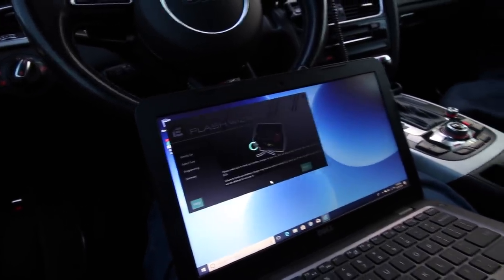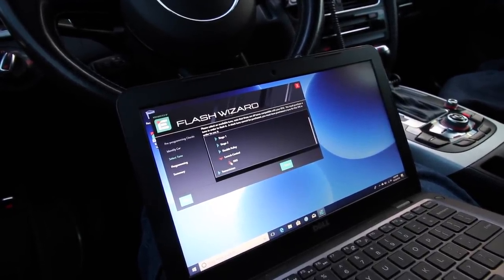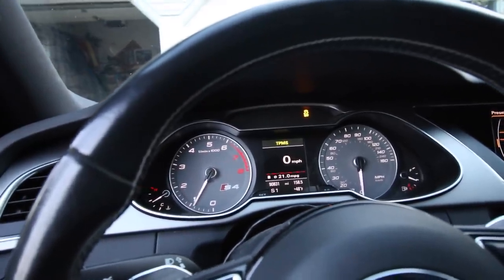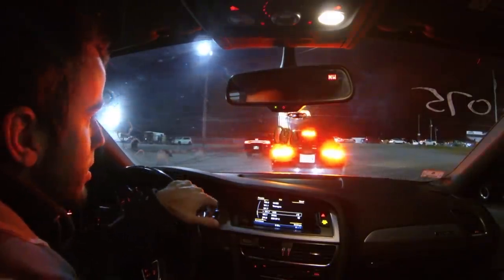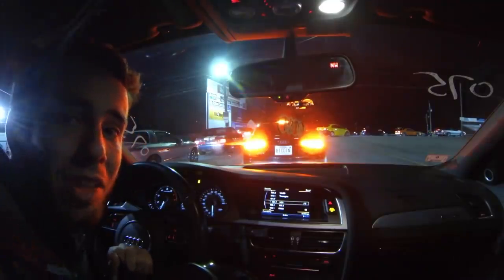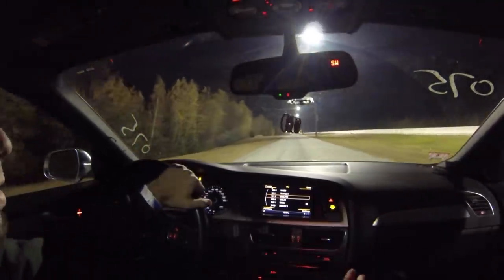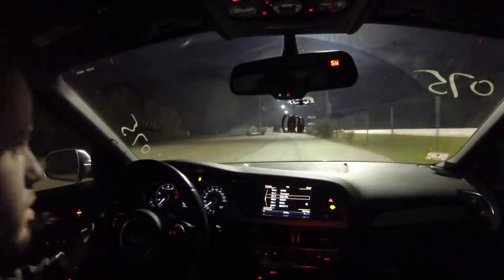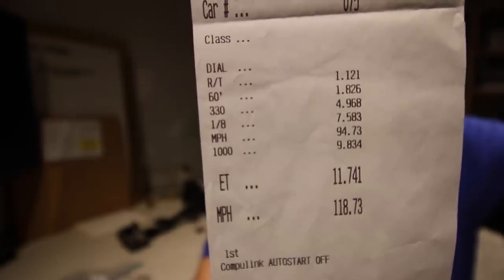Can We FINALLY Run an 11 in my Dual Pulley S4?!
Full mod list below! For this video I was running 7 gallons of 93 octane, and 5 gallons of Sunoco 260GT+ (104 Octane)

You can subscribe to IgnitionTube for videos on my tuned Audi S4, my old VW GTI, Pawinn’s Turbo E36, a variety of my friends cars, and much more including event coverage, vlogs, and any other fun things I decide to film.

My 2013 Audi S4

Premium Plus
Ice Silver Metallic (paint)
Currently wrapped 3M Gloss Storm Grey
Alcantara Seat Inserts

Single pulley with test pipes, I ran a 12.001 @ 114. Later that night I ran a 12.03 @ 115.

Summer setup:
VMR Wheels V804
19x9.5 et35
255/35 R19 Hankook Ventus V12 Evo2

Winter setup:
OEM S5 Audi Wheels
19x9, et33
255/35 R19 Bridgestone Blizzak tires

MOD LIST

Engine:
- Integrated Engineering Dual Pulley Tune
- Integrated Engineering 57mm S/C Pulley
- Integrated Engineering 188mm Crank Pulley
- Integrated Engineering DSG Tune
- Integrated Engineering Intake
- JHM Race Pipes (Cat Delete on the headers)
- JHM High Flow Catted Downpipes (Cats relocated to DPs)
- AWE Cold Front Heat Exchanger (no expansion tank, stock coolant pump)

Drivetrain/Suspension
- 034 Motorsport Drivetrain Mount Insert Kit
- 034 Street Density Motor Mounts
- H&R Street Performance Coilovers
- ECS Tuning Carbon Fiber Strut Bar
- ECS Tuning Lower Control Arm Brace

Brakes
- FCP Euro OEM+ Big Brake Kit
    - OEM Audi Q5 4 Piston Brembo Calipers
    - 345mm Rotors

Visual/Appearance
- 3M Gloss Storm Grey Vinyl
- ECS Tuning Carbon Fiber Diffuser
- ECS Tuning Carbon Fiber Fog Grille Overlays
- ECS Tuning Carbon Fiber Grille Accent Kit
- Carbon Imports Carbon Fiber Ducktail Spoiler
- Audizine Group Buy RS Style “Quattro” Grille